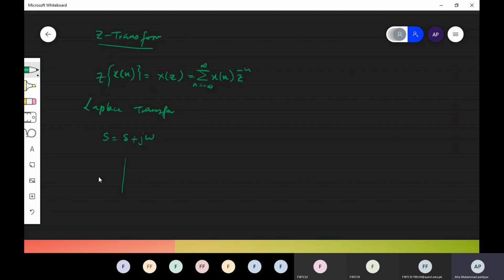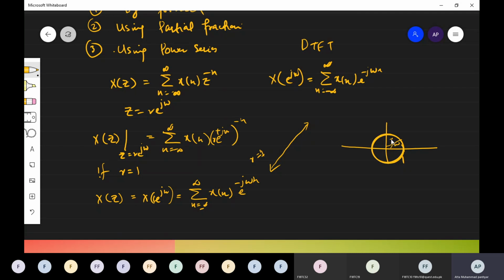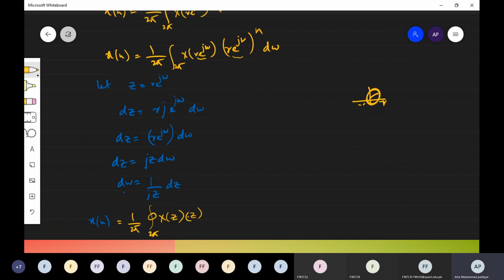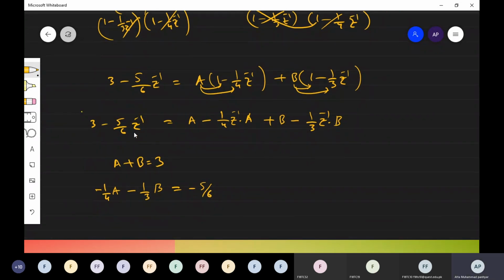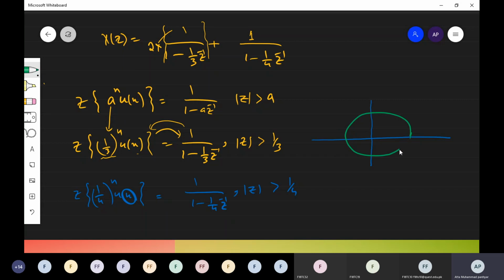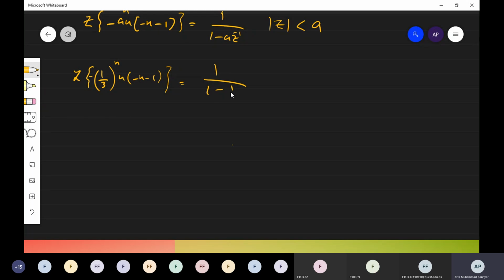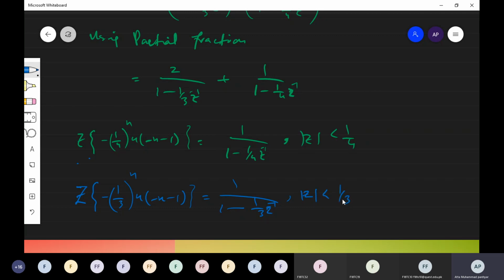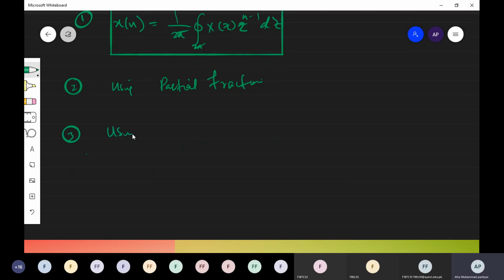3 Methods to calculate Inverse Z Transform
This video demonstrate how to calculate Inverse Z transform using following methods

1. By Formula
2.. By Partial Fraction
3. By Long Division Method
chapters:
0:00 - Introduction
0:16 - Z  Transform
2:12 - Example for Z Transform
4:19 - Inverse Z Transform Methods
5:12 - Method 1 Using Z inverse formula
15:05 - Method 2 Partial Fraction Example 1
25:46 - Method 2 Example 1 ROC Explained
29:48 - Method 2 Example 1 with different ROC
39:33 - Method 3 Using Long division Method Example 01